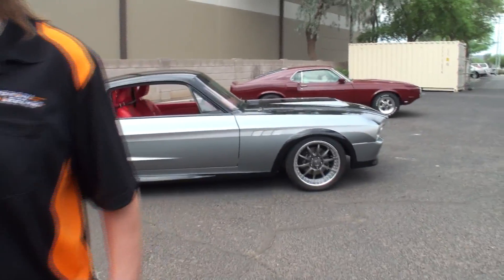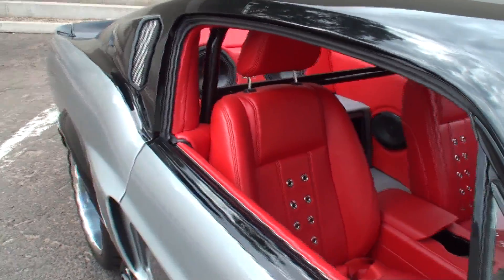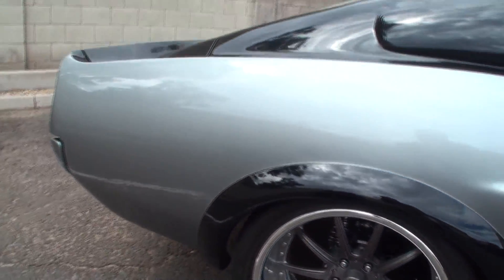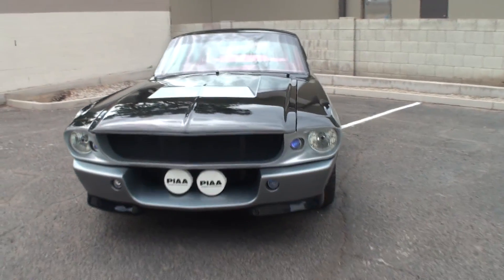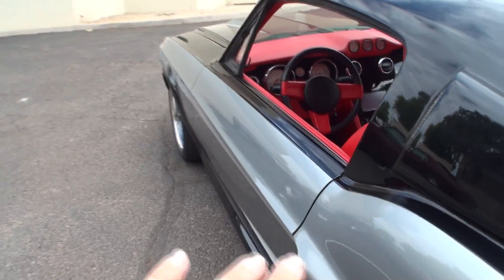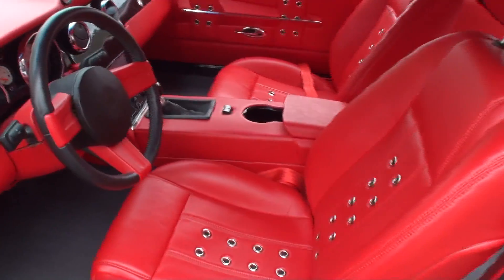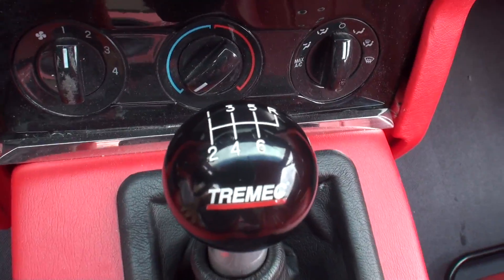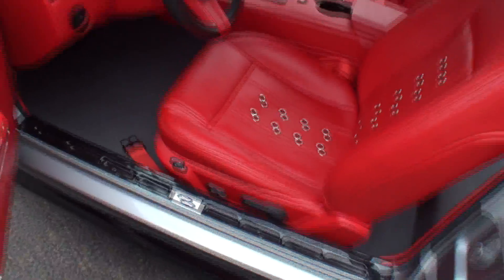1967 Ford Mustang Fastback Eleanor Silver / Black & Engine Sound on My Car Story with Lou Costabile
On "My Car Story" we're in Phoenix AZ at American Legends Hot Rods and Muscle Cars Fabrication and Mechanical Shop on 8-2-17.

We're looking at a 1967 Ford Mustang Fastback Custom “ Eleanor ” in painted in layers of Silver and Black paint.  The cars body, interior, suspension, and engine are all custom built.

The car's being shared by Charlie Sullens.  Charlie is an Owner / Builder at American Legends.

Charlie shares his Client / Owner of this car brought the car to his shop to improve the engine performance, suspension drivability, and to provide a more comfortable and dependable driving car.

This cars is amazing and will turn heads where ever it is driven!

In the shop the day I visited I saw at least 8 Shelby Mustangs and / or Cobras.

Charlie shares his shop specializes in pre-1974 cars body repair.

If you’re looking for fabrication and mechanical work for your car you can contact American Legends Hot Rods and Muscle Cars.  They are located at 21601 N 21st Ave, Suite 2 Phoenix, AZ 85027.